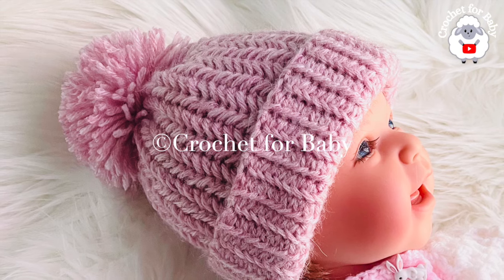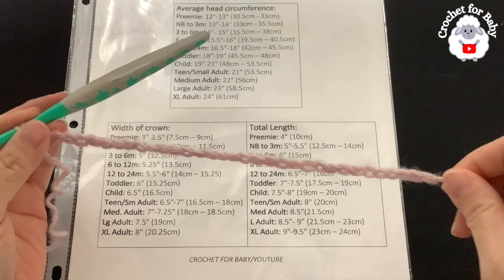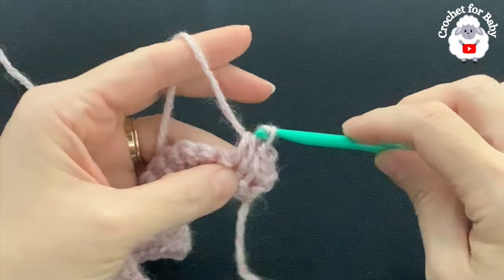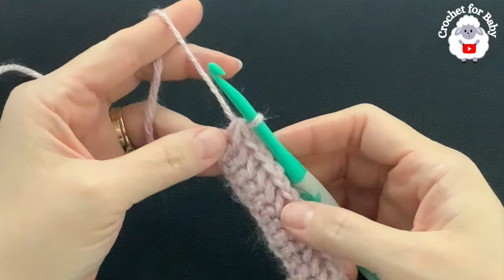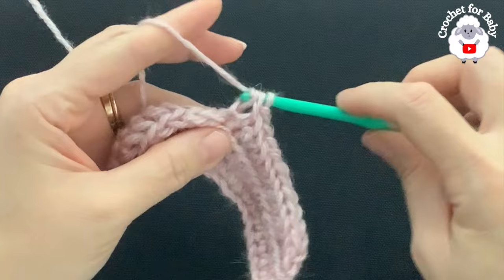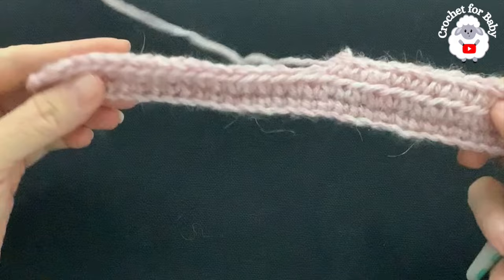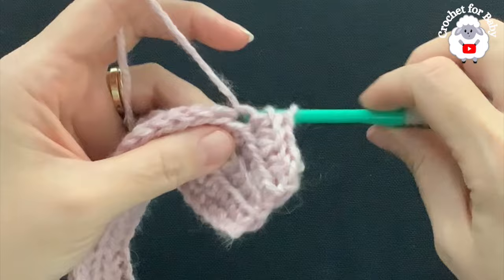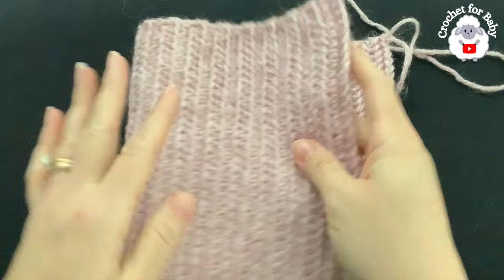Single Crochet Herringbone Baby Hat Pattern: Super Easy for beginners w/ Measurements for all sizes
In this tutorial, I’ll guide you through crafting a stunning crochet baby hat for 3-6m using the beautiful single crochet herringbone stitch. Whether you’re an experienced crocheter or a beginner, this pattern is perfect for you. With clear, step-by-step instructions and detailed measurements for all sizes, you’ll be able to make adorable baby hats that fit snugly and look amazing.

🧶 Learn the single crochet herringbone stitch
👶 Sizes for newborns to toddlers
✂️ Easy-to-follow pattern
🔗 Get creative with colors and yarn choices
🎁 Perfect for gifts or your baby’s wardrobe

Join me in creating this adorable baby accessory. Share your finished projects with us, and let’s explore the world of crochet together!

Copyright:
This pattern is only for PERSONAL USE. You may NOT sell any of my patterns and claim them as yours. You may NOT make any video using my patterns and claim it as yours in any social media platform, website, blogs etc., You may make as many items as you wish for yourself or as gifts. You can sell your item like at craft fairs, bazaars etc. as long as you NOT take credit for MY pattern but instead give credit to me as Designer (providing name of YouTube channel -Crochet for Baby / Knitting for Baby or link to original video tutorial). You can share YouTube links of any of my pattern tutorials. In no way can you reproduce or sell this pattern. Please respect my rights as Designer, if you are unsure please ask permission first.

crochet, baby hat, herringbone stitch,